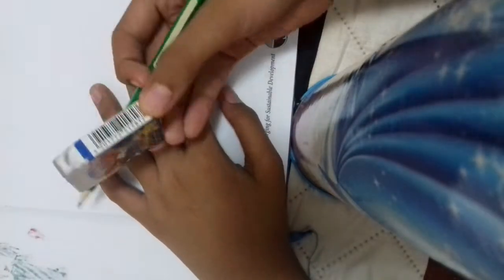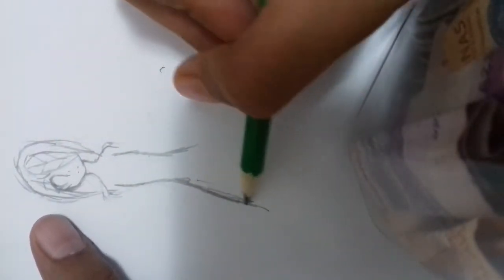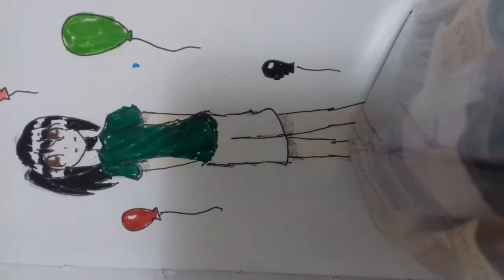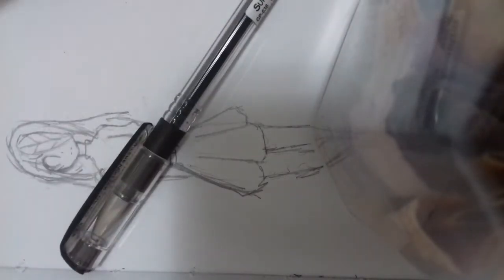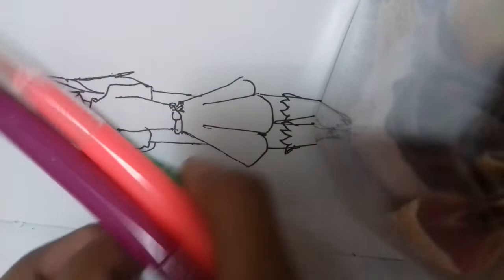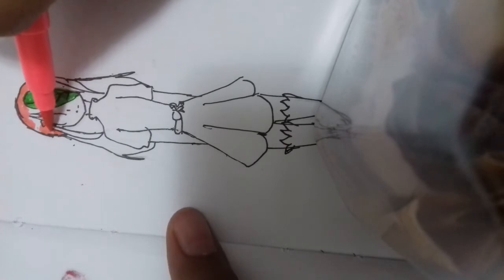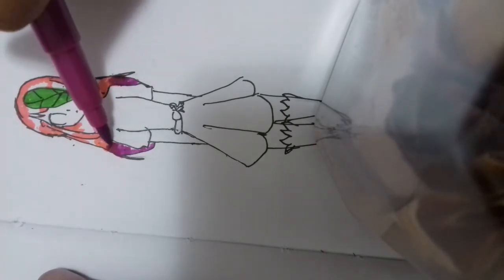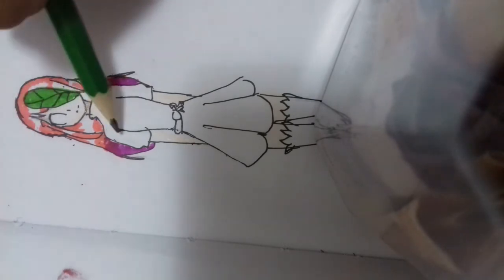Drawing with markers part 1 (flower girl)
My storage is full so i cant continue any longer